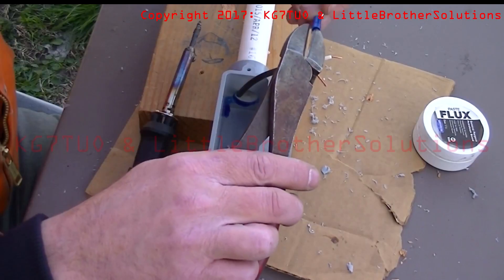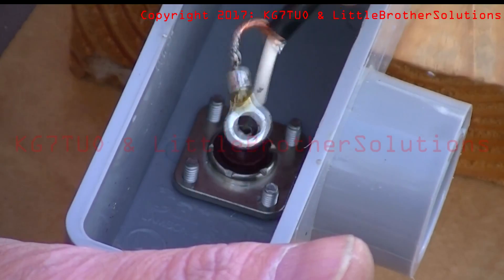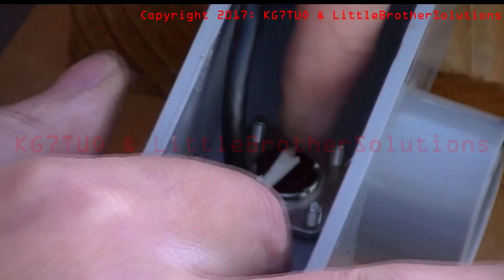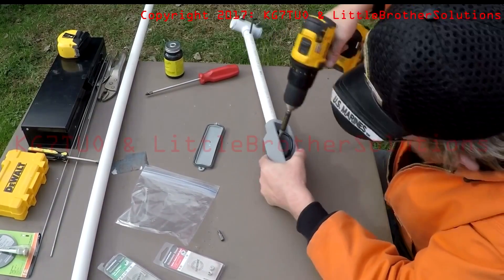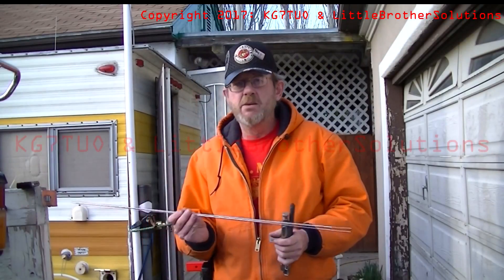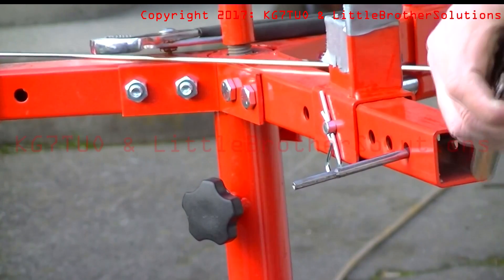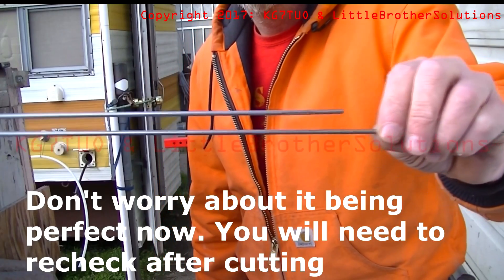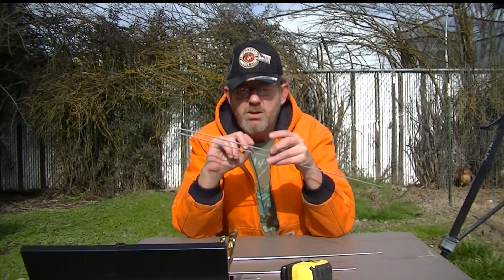Dual Band 2m / 70cm vertical dipole BUILD #2 Part 3 of 4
Part 3 of the dual band vertical dipole build including SWR graphing of the finished antenna.

The lengths, measured from the outside of the bottom bend, are:
6 1/4" for the 70cm side
18 5/8" for the 2m side